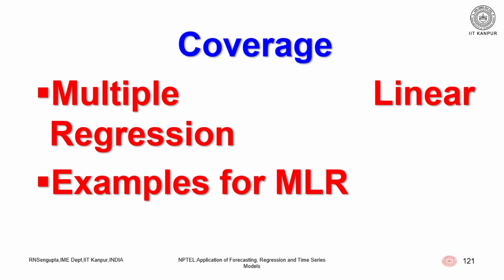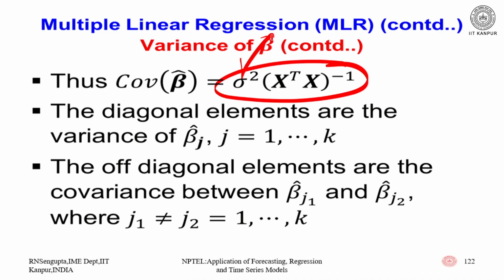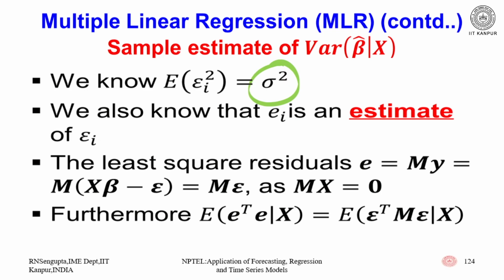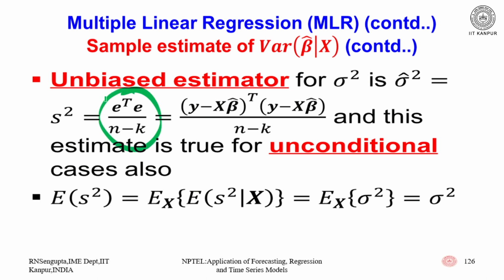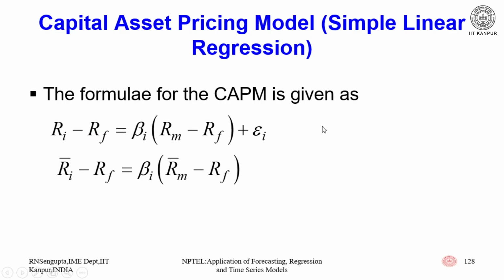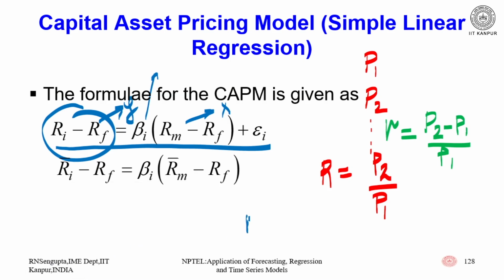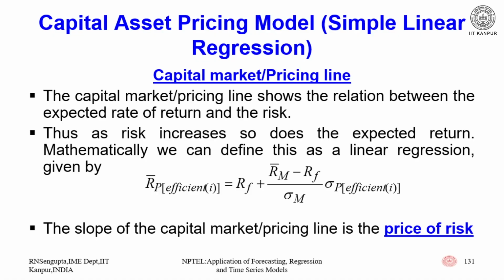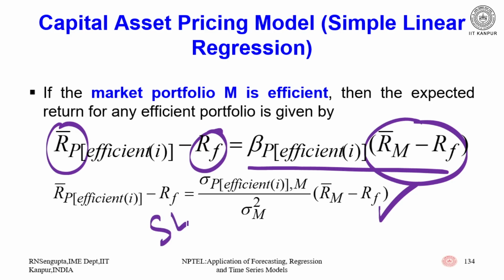Lecture 33: Multiple Linear Regression, Unbiased Estimate of σ², CAPM, Market Line